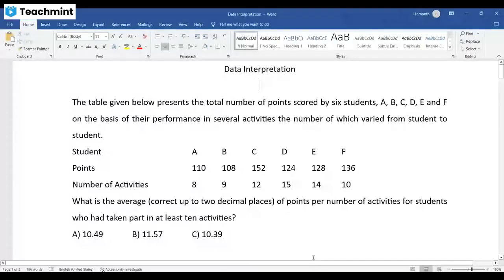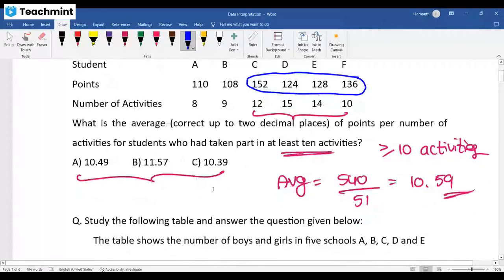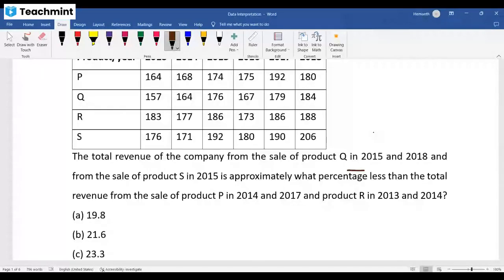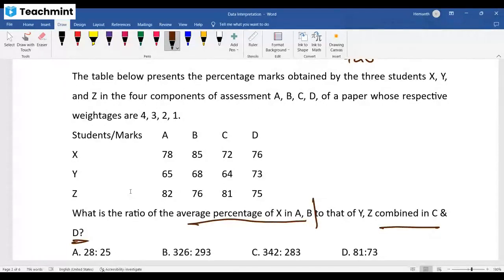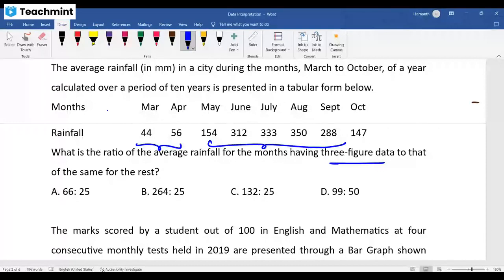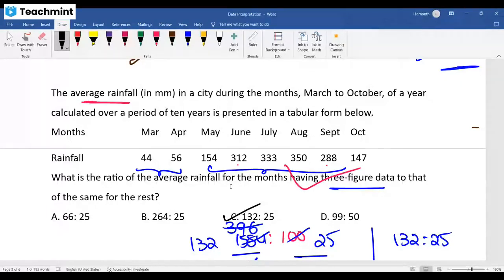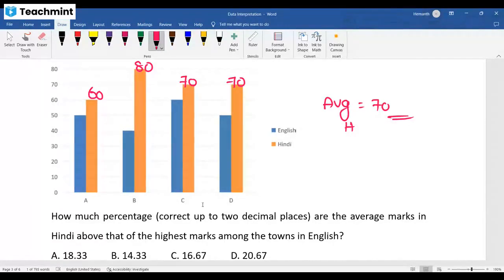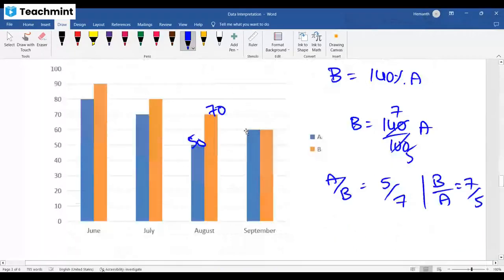Data Interpretation - 1 _ TCS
Data Interpretation - Tables, Bar Graphs..

Need basics of Percentages